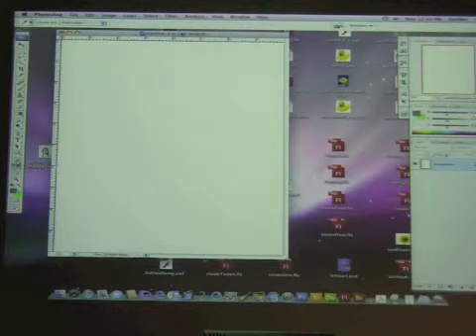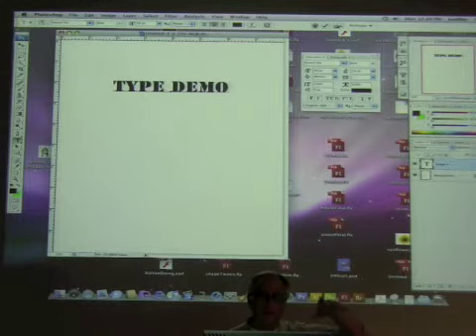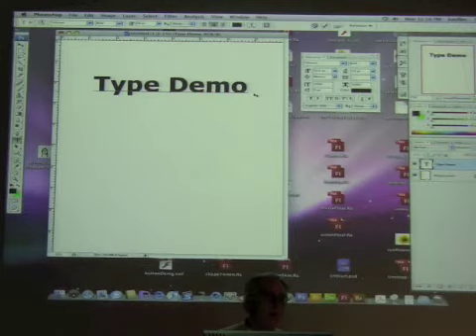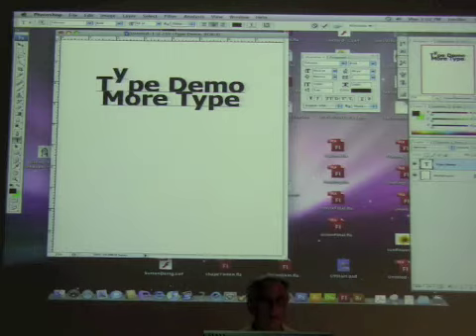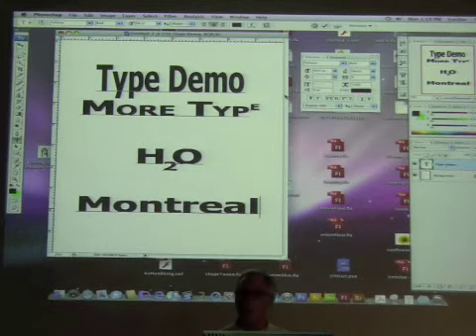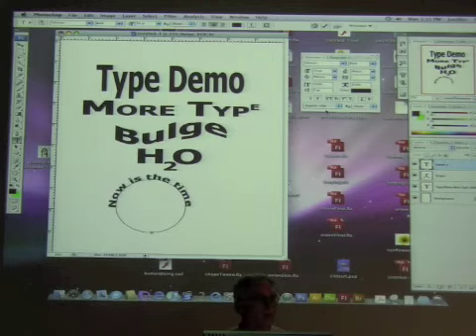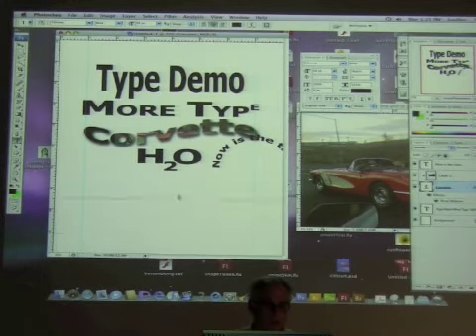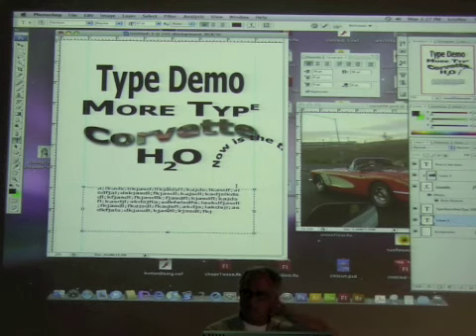Art 192 - The Type Tool_lec09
This lecture explores all the various robust features of the Type Tool in Adobe Photoshop CS3.